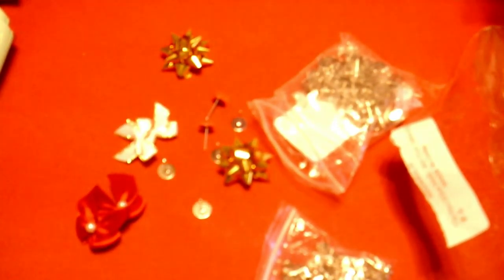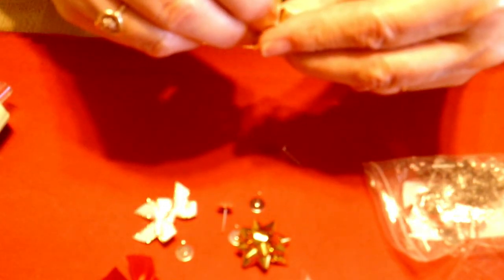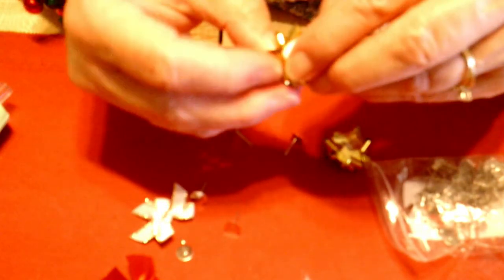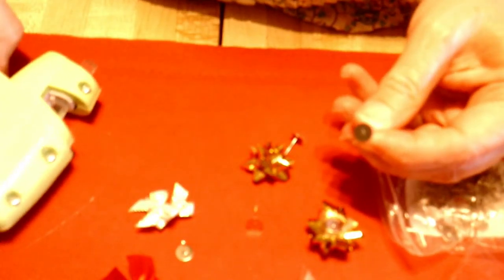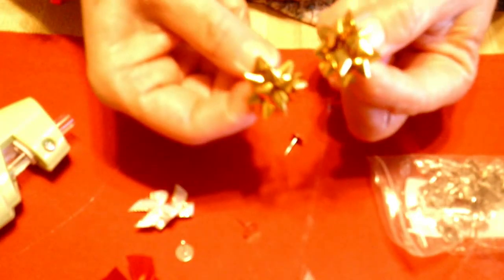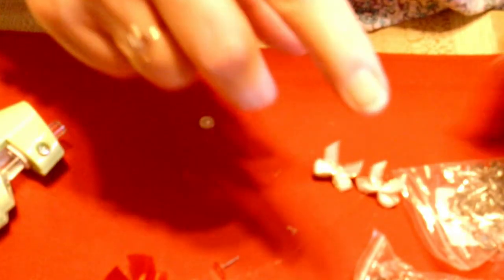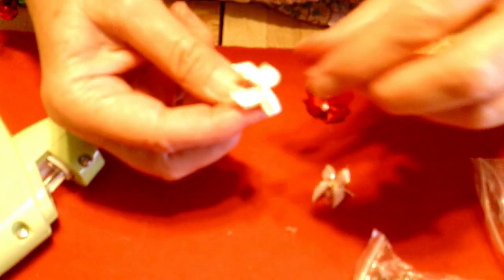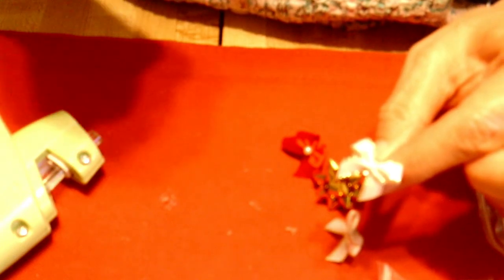DIY BOW EARRINGS -QUICK EASY CHRISTMAS CRAFT|Beginner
Join me as I make easy DIY Bow earrings. A quick easy Christmas craft.

Thank you Kathy Williams